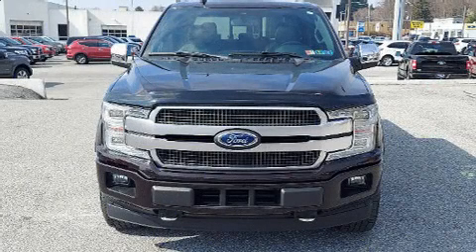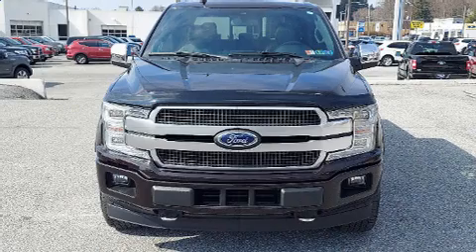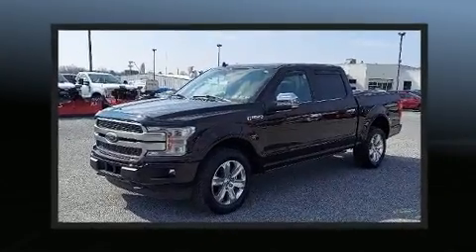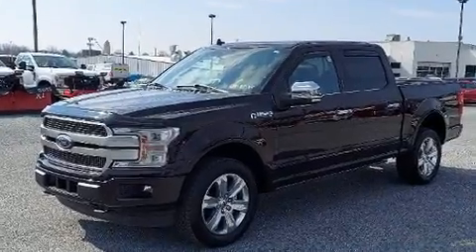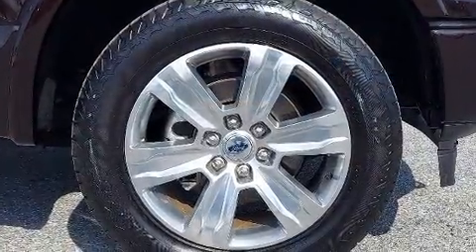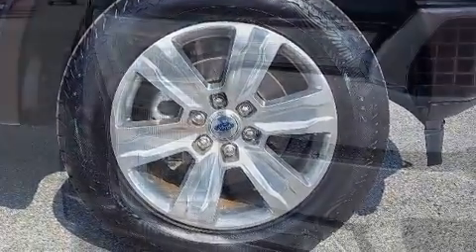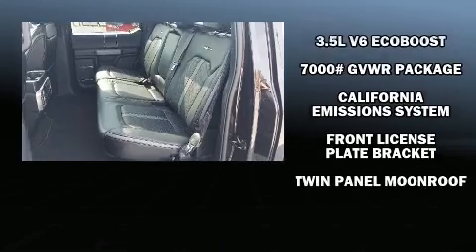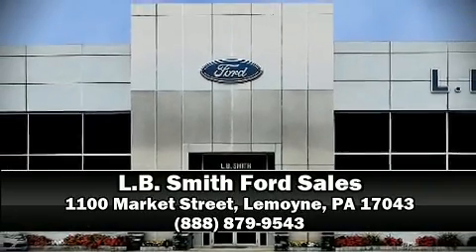2019 Ford F-150 Platinum in Lemoyne, PA 17043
You can expect a lot from the 2019 Ford F-150. With just over 30,000 miles on the odometer, this truck is a leading example of refined versatility in the fullsize pickup segment! The following features are included: a tachometer, variably intermittent wipers, a rear step bumper, an outside temperature display, fully automatic headlights, tilt and telescoping steering wheel, and much more. Take assurance in side curtain airbags, providing head protection in the event of a severe collision. This vehicle has achieved Certified Pre-Owned status, by passing Ford's rigorous certification process. We have a skilled and knowledgeable sales staff with many years of experience satisfying our customers needs. We'd be happy to answer any questions that you may have. We are here to help you.